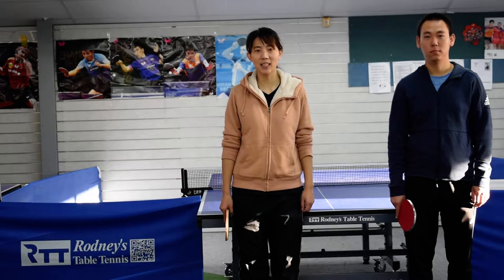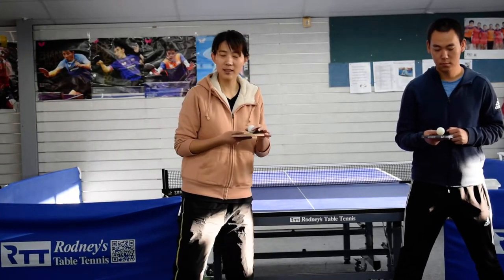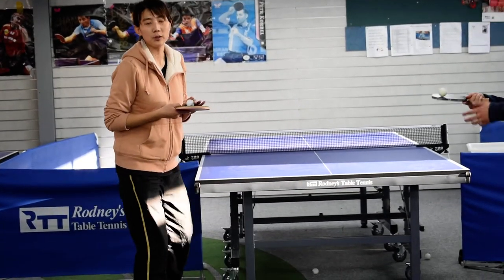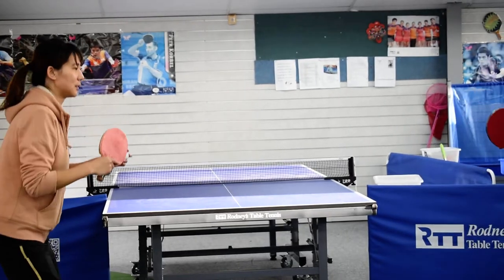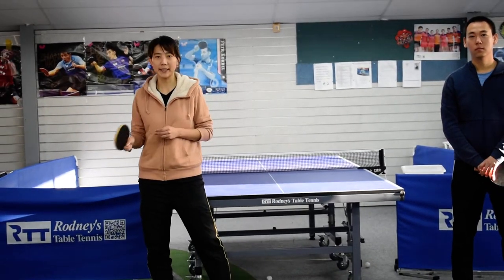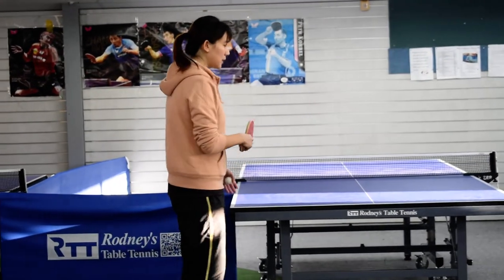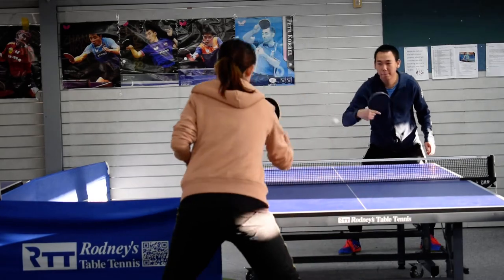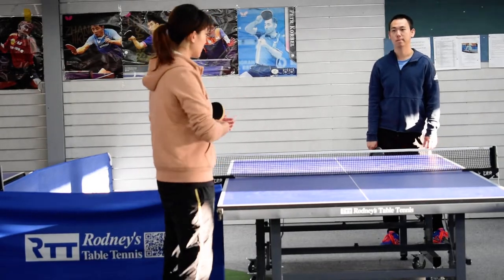PUPP Table Tennis- Primary teaching Lesson 3